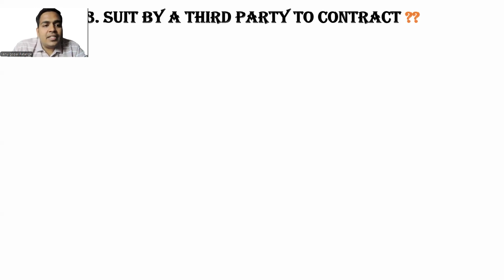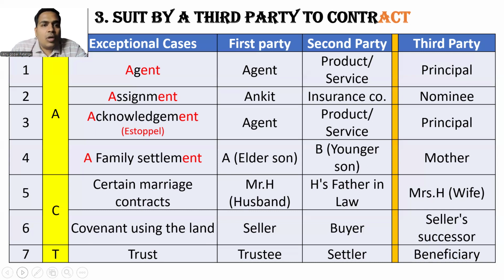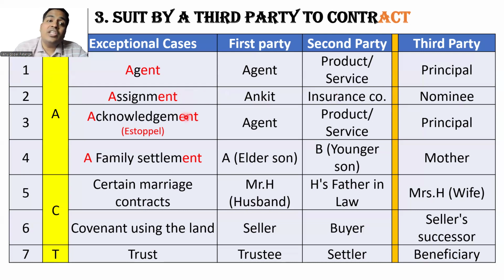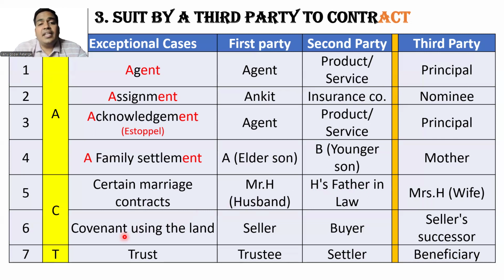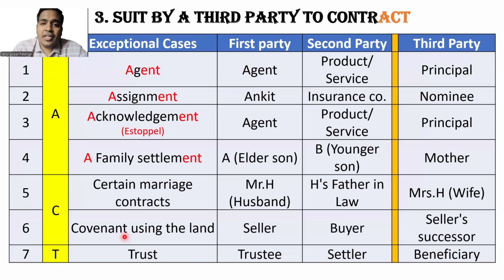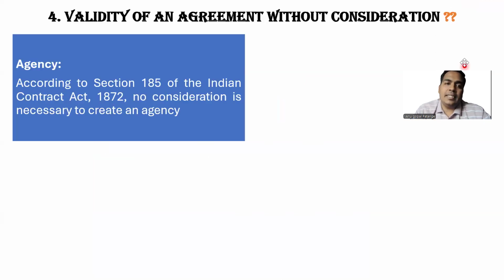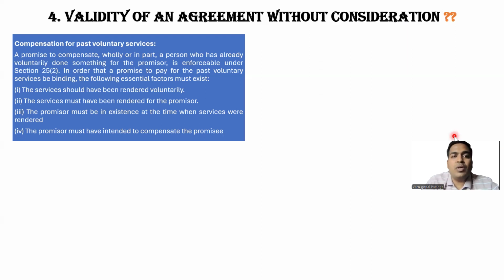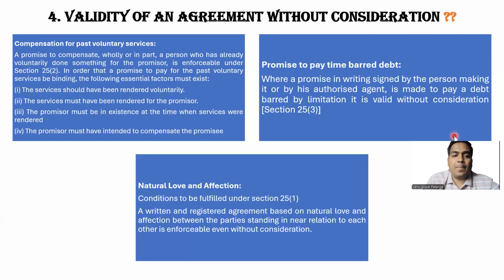Part2 of Unit 2: Consideration – Suit by a Third Party & Validity Without Consideration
🎓 **Welcome back, future CAs!** 🌟 In this video, we continue our journey through *Unit 2: Consideration* of Chapter 2 from *The Indian Contract Act, 1872* 📜. This time, we dive deep into two important concepts that can make or break a contract:

3. **Suit by a Third Party to a Contract** – Can someone who is not a party to a contract take legal action? 🤔 We’ll break down this tricky legal question for you!
4. **Validity of Agreement Without Consideration** – Can a contract still be valid even if there's no consideration? Find out the key exceptions! ❌💰

These two concepts are crucial for understanding contract law and are vital for your CA Foundation exams. 📚 **Make sure to watch** this video and complete your understanding of Consideration!

Don't forget to check out our previous videos to ensure you're covering every important topic in *The Indian Contract Act*.

Let’s ace Business Law together! 🚀